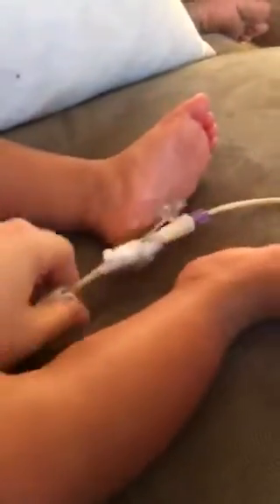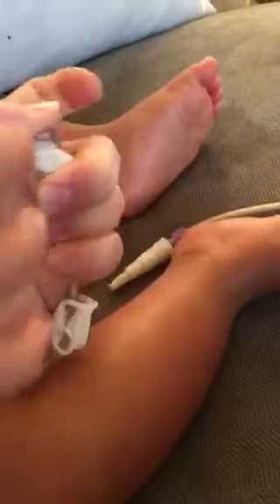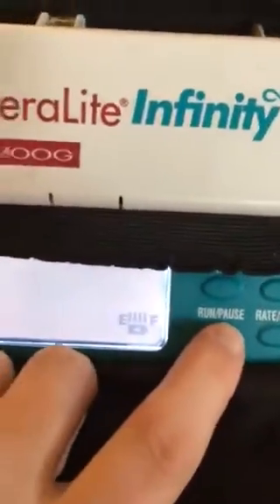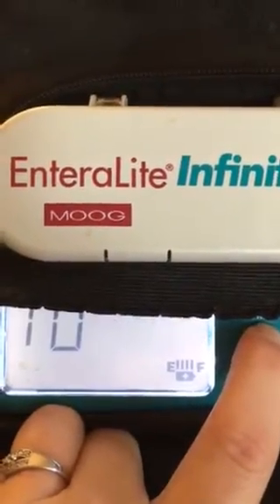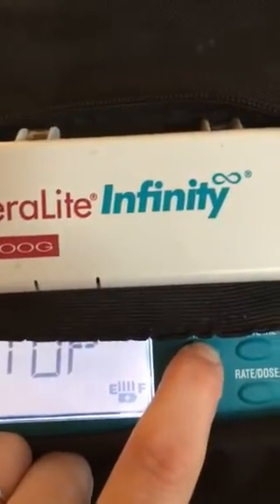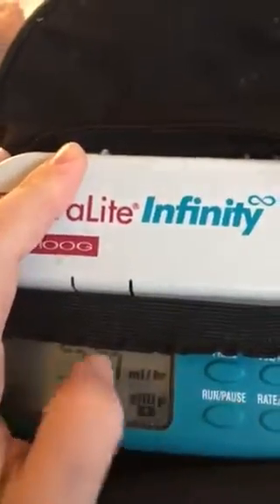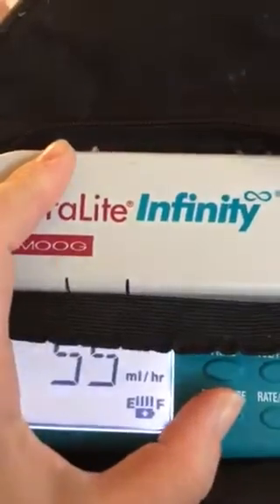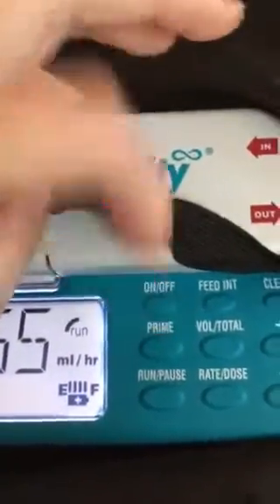No Flow infinity pump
How to fix the machine if the problem is no flow!